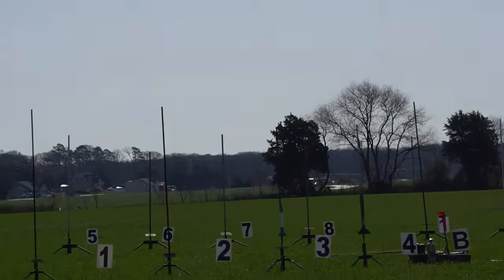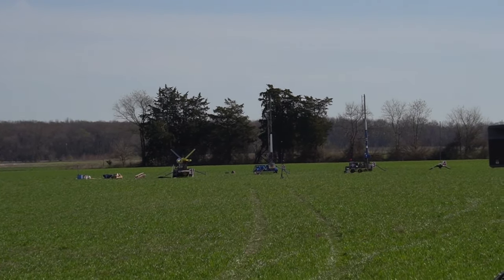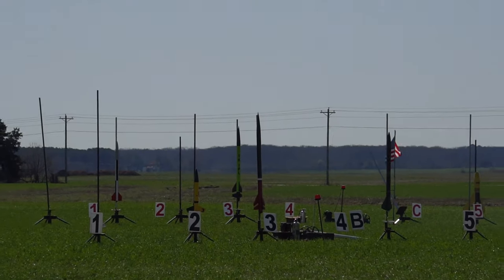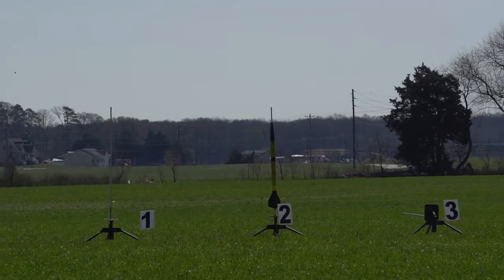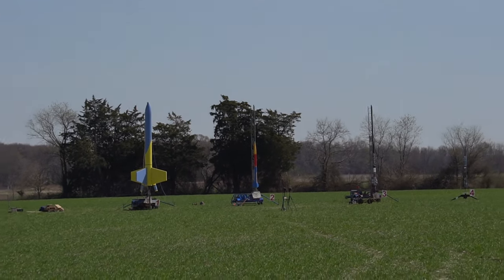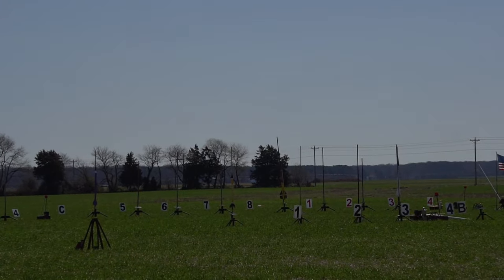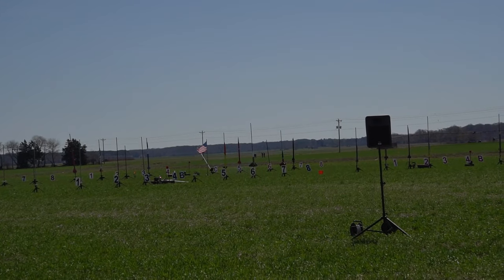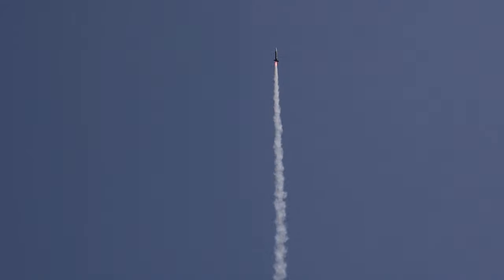Red Glare April 2022 MDRA Part 1 | High Power Rocket Launch